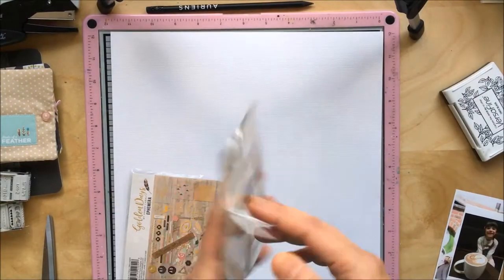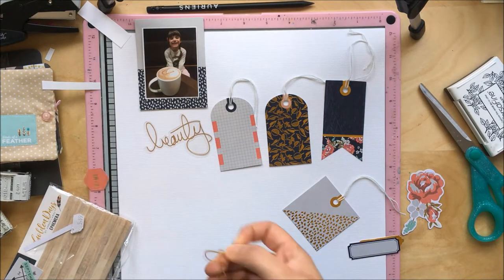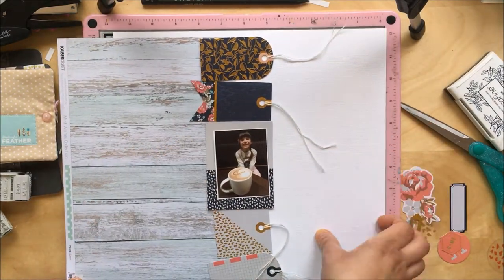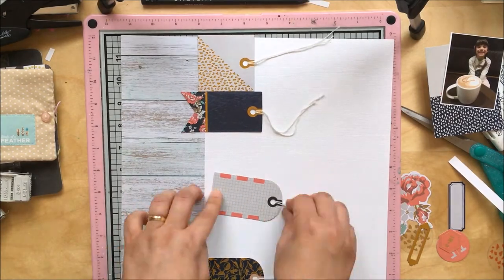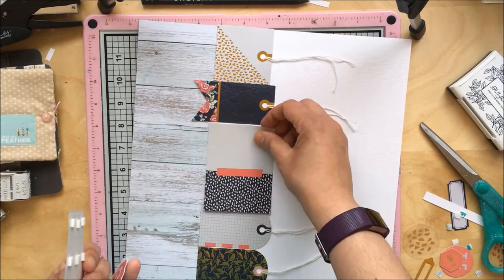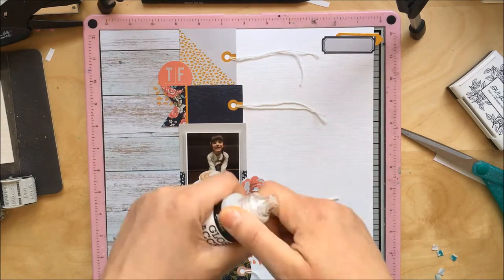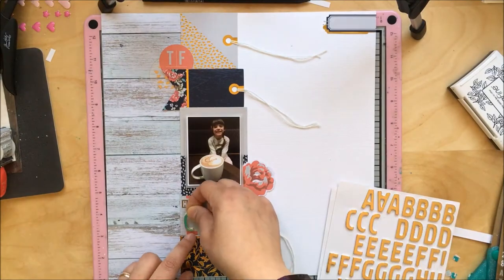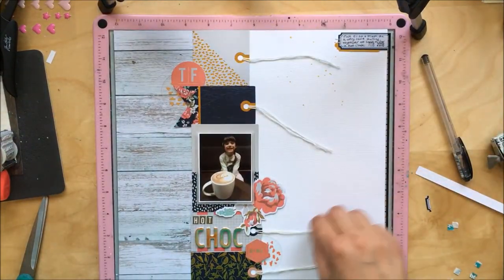Hot Choc | Maria La Chica | UK Scrap Addicts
Thanks for joining me with a brand new layout, all about tags!